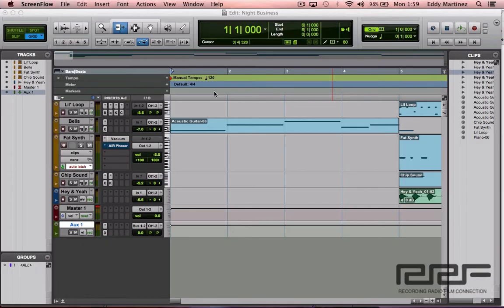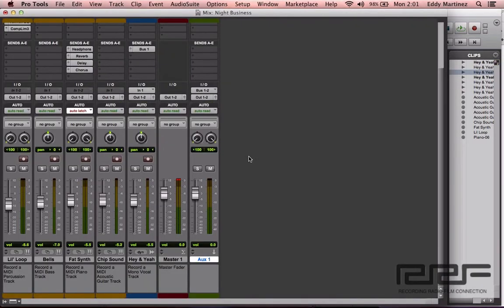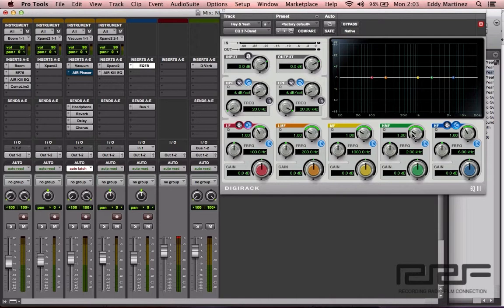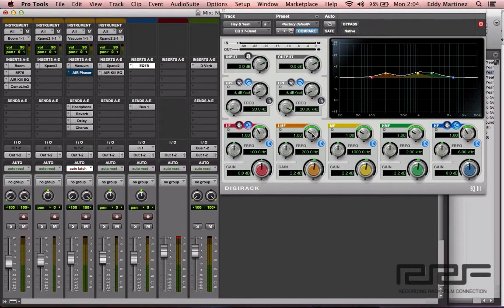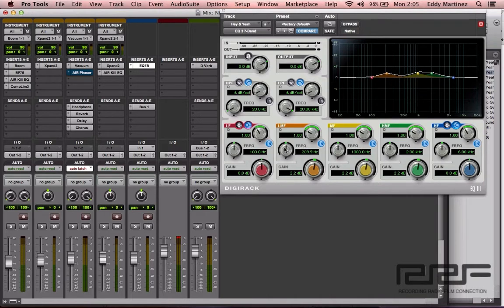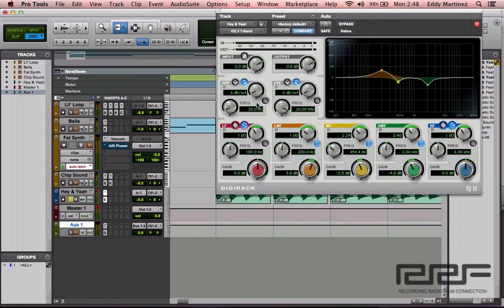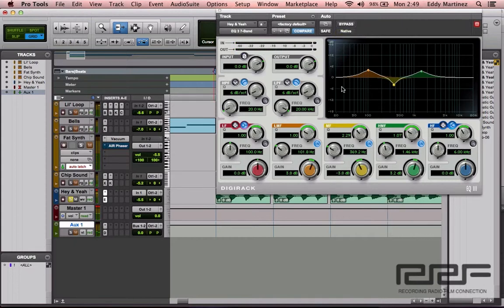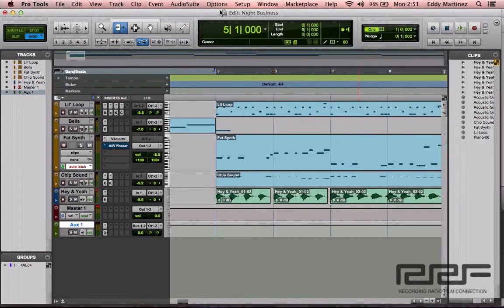Recording Connection | Lesson 12B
More Pro Tools fundamental.  In this lesson, we will be going how to mix vocals and some things to keep in mind when using EQ. Take notes and try this method on your own.